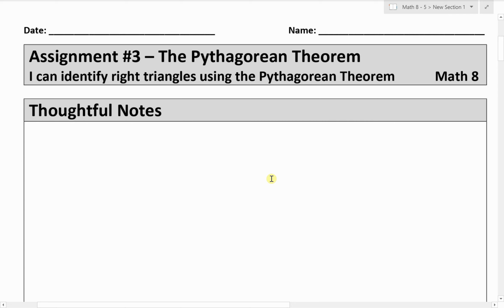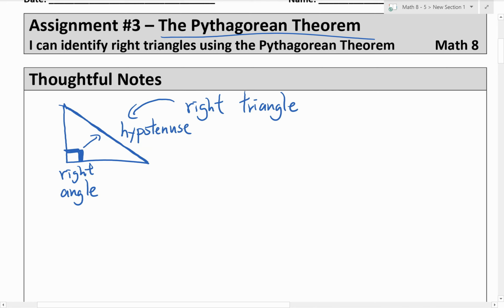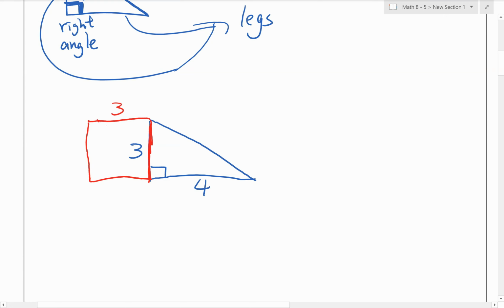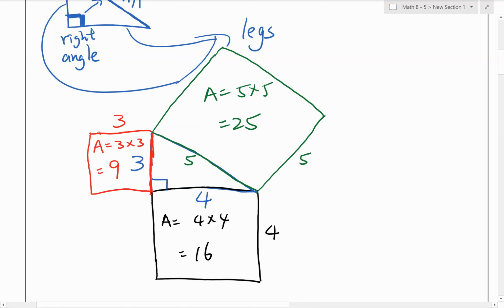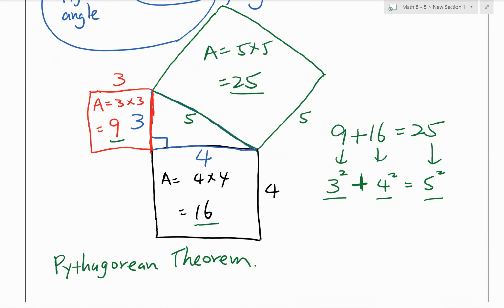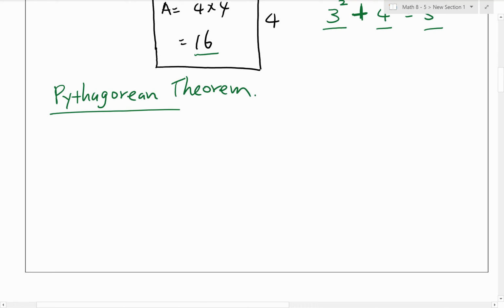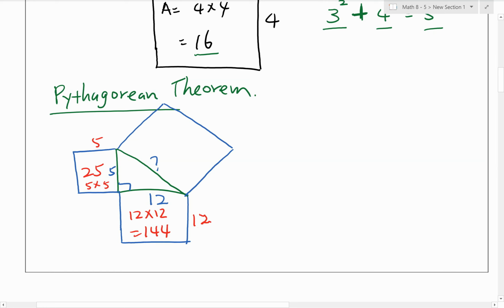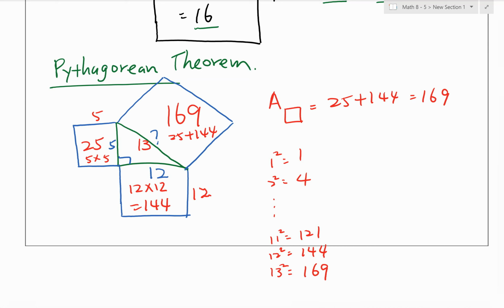Introduction to Pythagorean Theorem